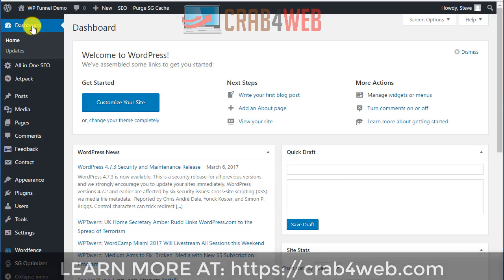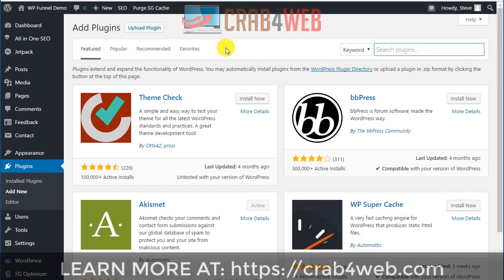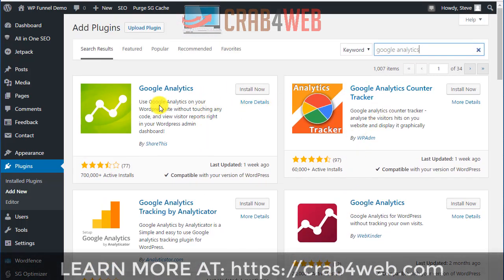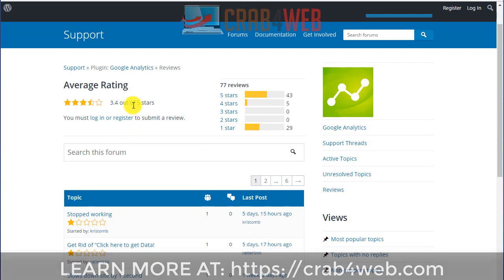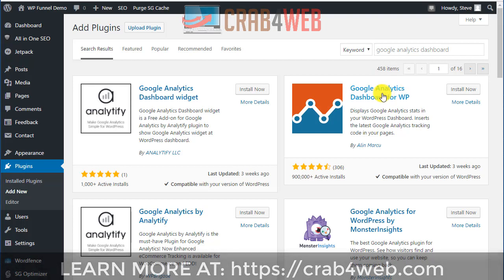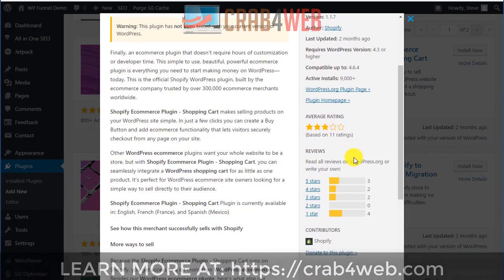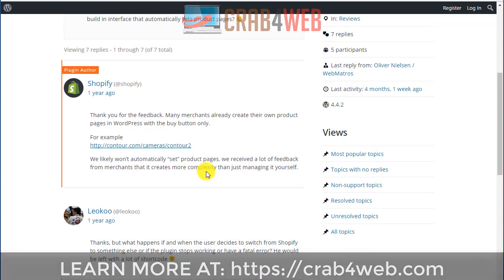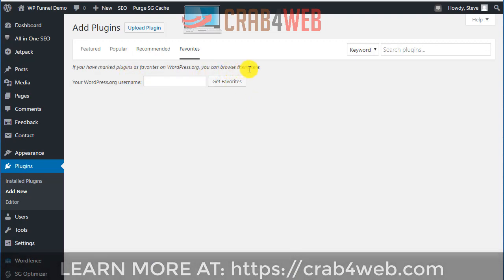7 - Finding free plugins for WordPress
Finding free plugins